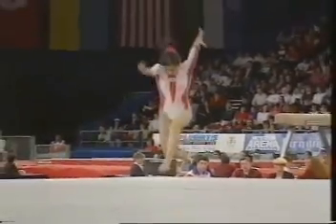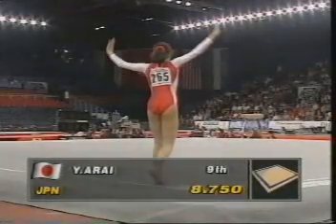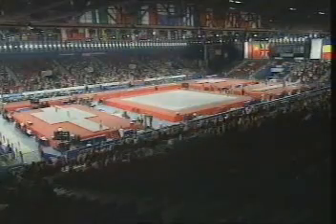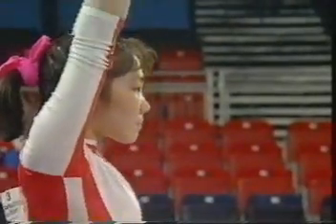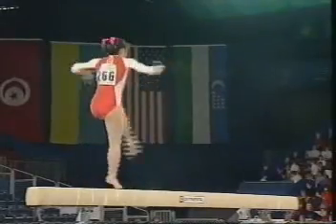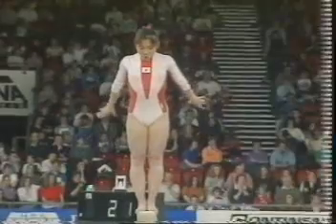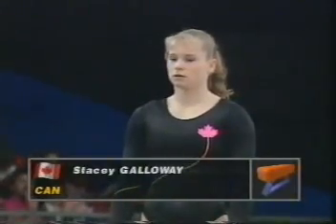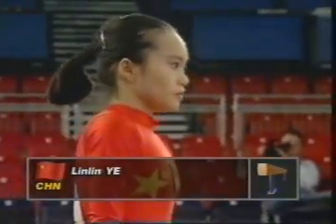1993 World gymnastics-Qualification comp-part 5